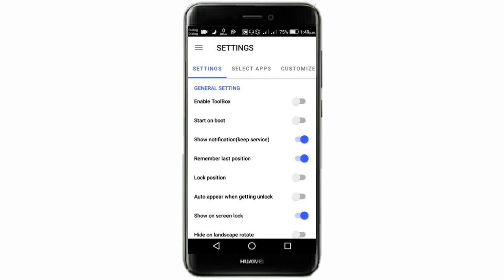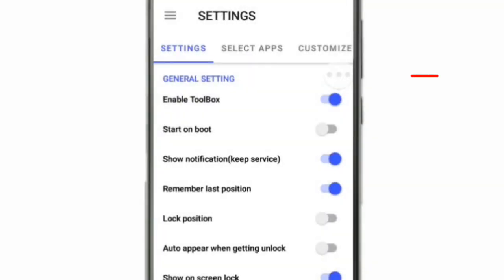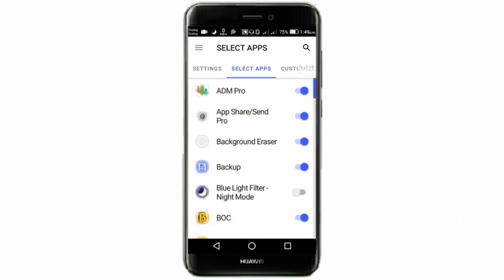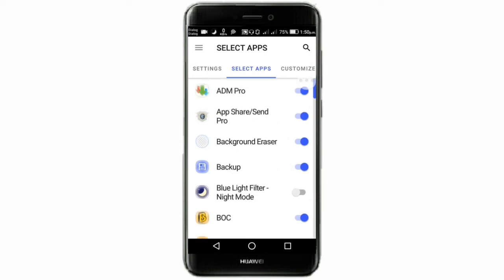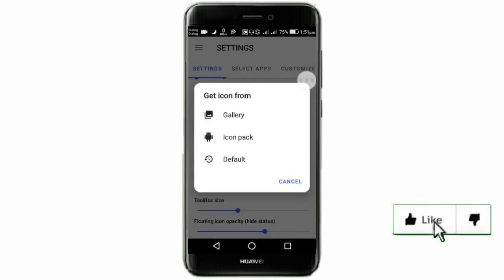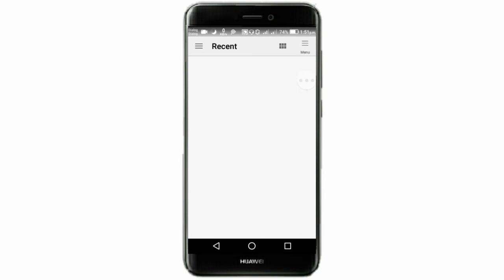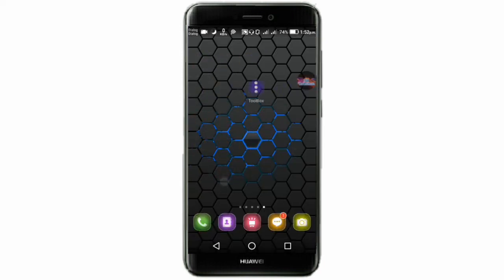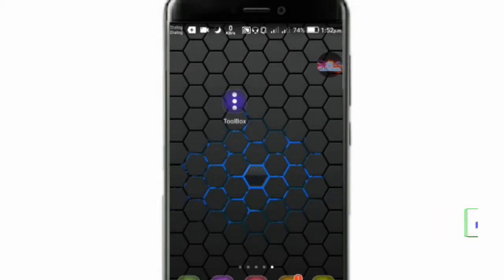Most Use Full Android App Review Sinhala | GRLakshan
You always need to find the best app to use in one place.